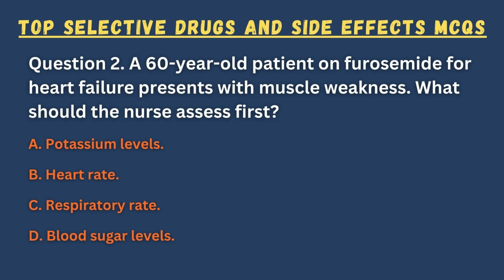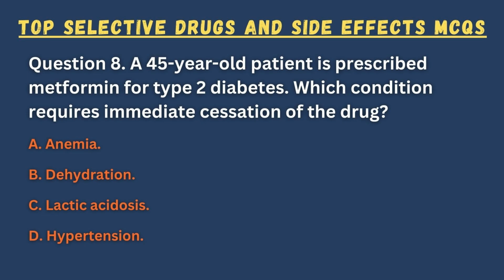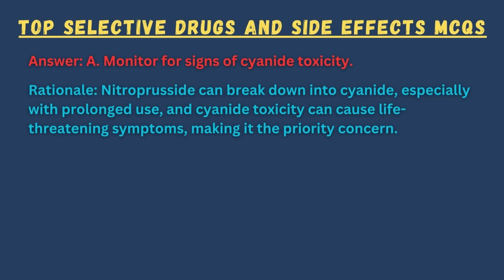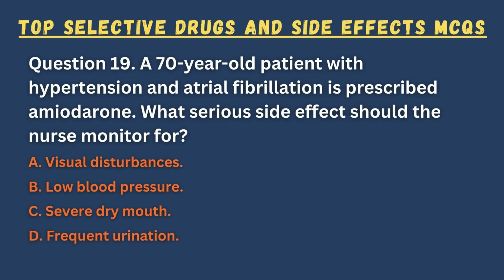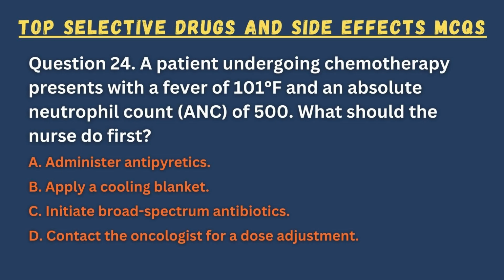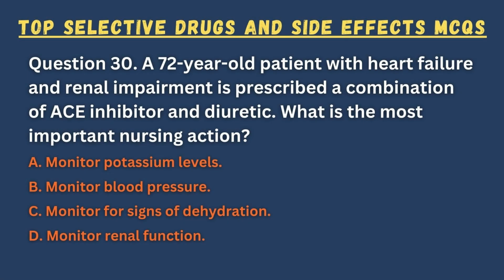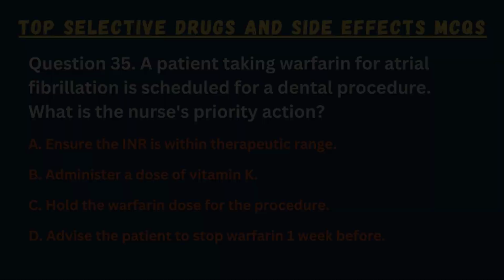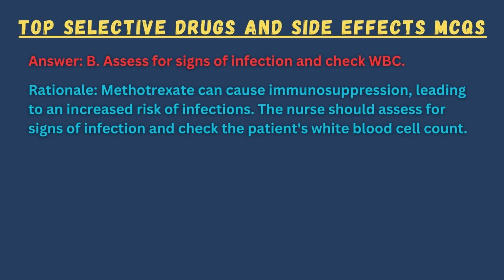Drugs & Side EffectS: Top 40 Must-Know Nursing Drugs and Serious Side Effects-Crack NCLEX 2025